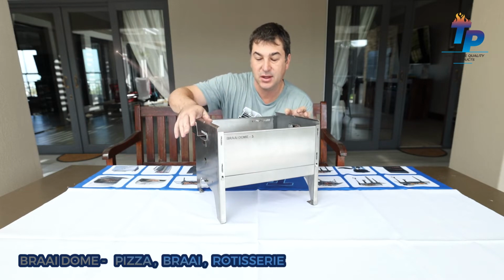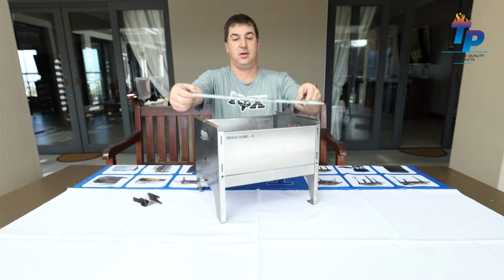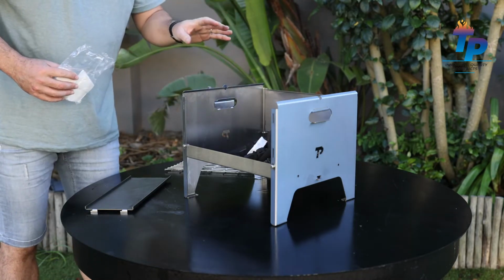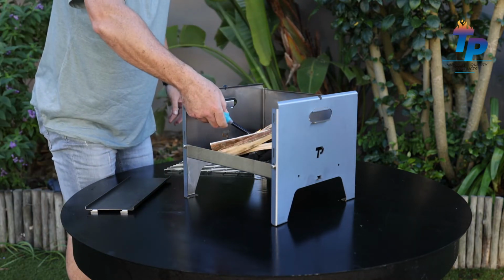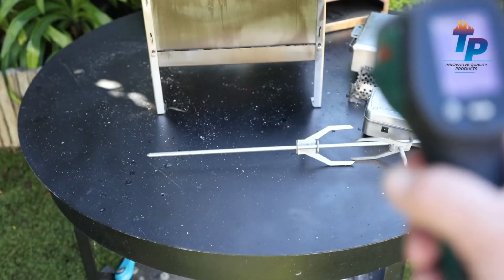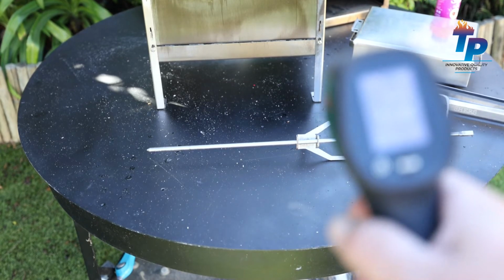PIZZA BRAAI DOME - single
Affordable, Small, Strong Pizza oven.
Made from 1.5mm 430 Brushed Stainless Steel
Folds up small
Easy to erect
Ideal for a small braai
Efficient rotisserie when you add the Pizza Dome
The Pizza and Braai Dome is sold separately